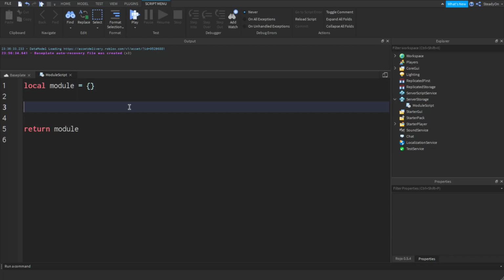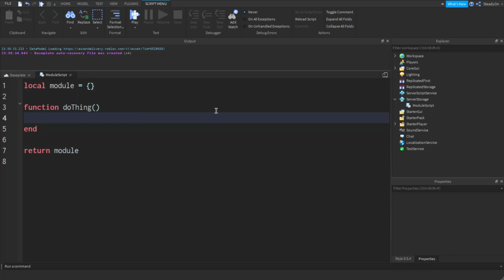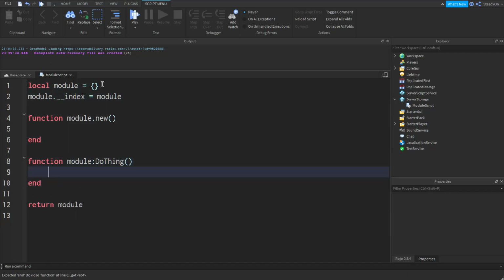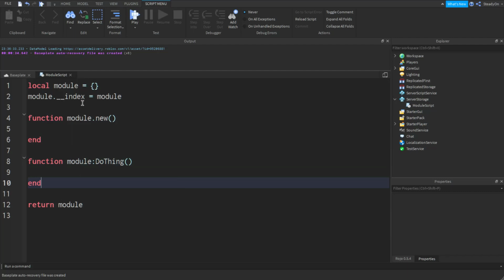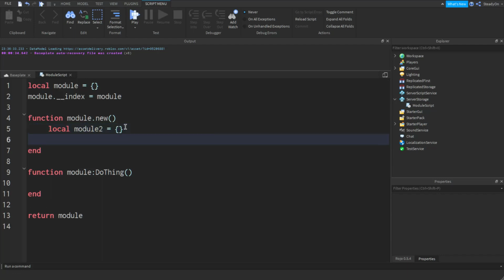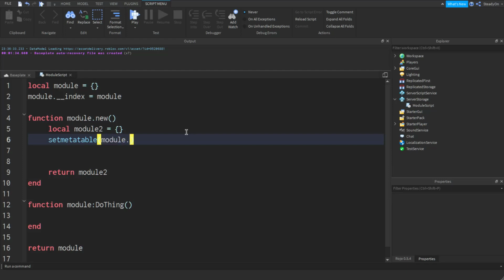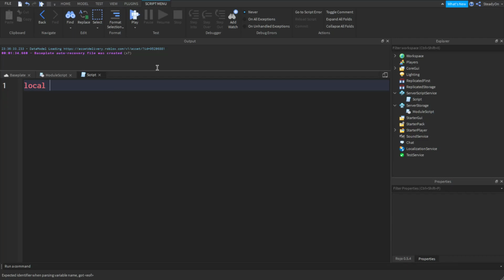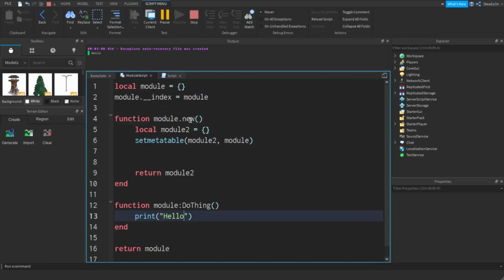Roblox OOP Basics | Ep.1 - Metatables & Creating an object | Roblox Scripting Tutorials 📜📜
A quick and brief beginners guide to starting with object oriented programming in Roblox. This is not an in depth tutorial, it's intended to get you started as quickly as possible with a basic understanding. Enjoy!